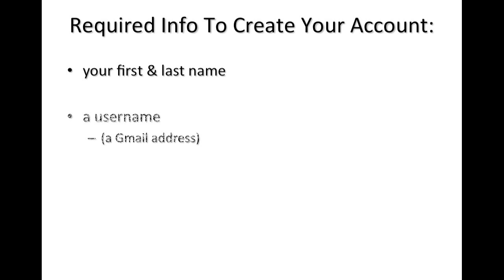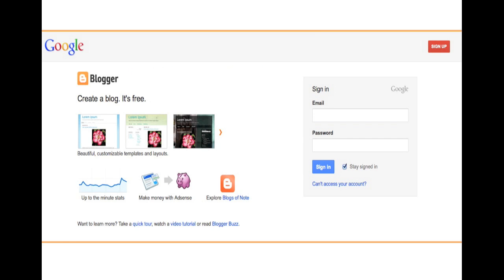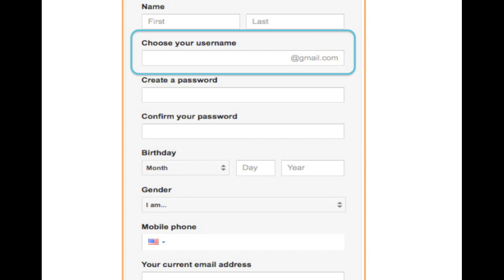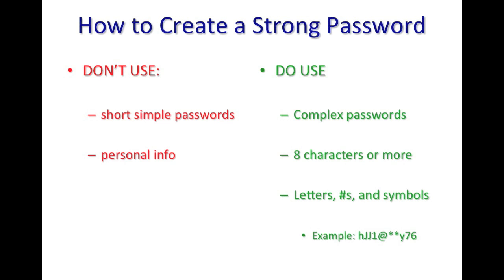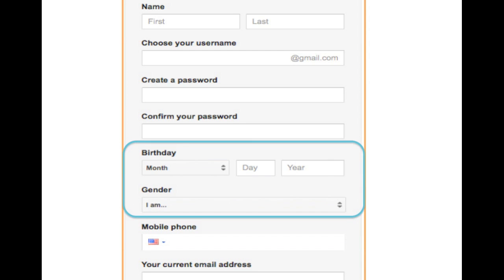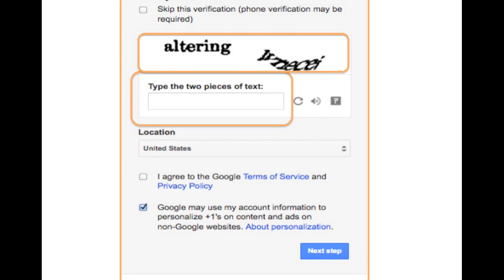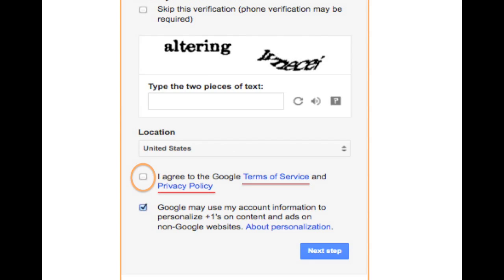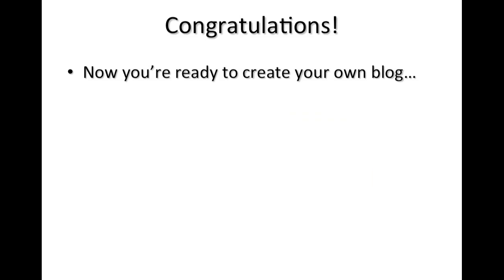Setting Up Your Blogger Account Tutorial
This tutorial explains how to set up your Blogger account. It discusses what information you need to create an account, how to create a strong password, and walks you through the easy step-by-step process.